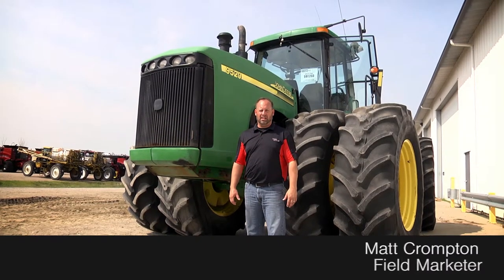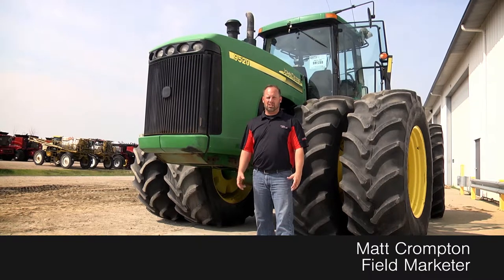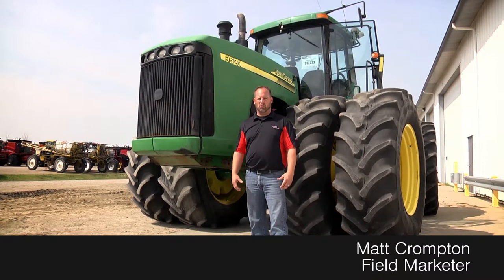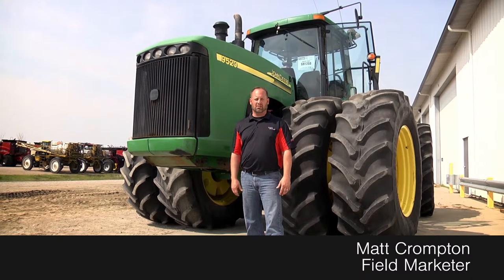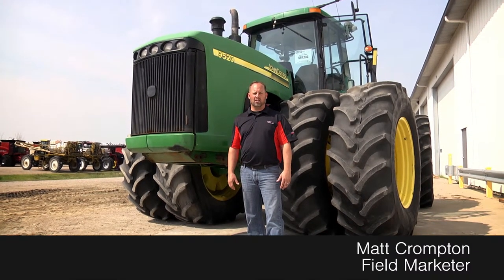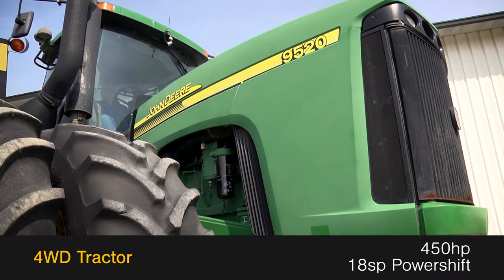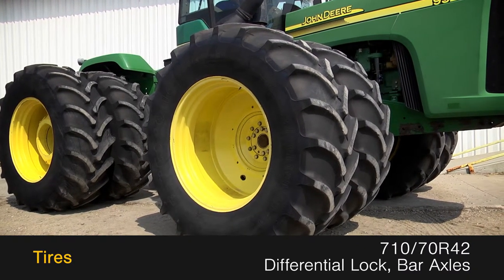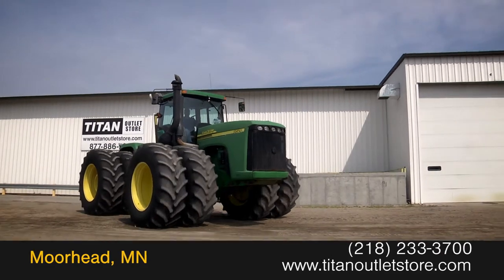2002 John Deere 9520, 5 REMOTES, DIFF LOCK,8,400 LBS ADDTIONAL WGT Sold on ELS!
SOLD!
For Sale Used 2002 John Deere 9520, 5 REMOTES, DIFF LOCK,8,400 LBS ADDTIONAL WGT Tractor SOLD serial# RW9520P002007 stock# 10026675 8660 hours
84219.00 USD
• Used JD 9520 tractor, 5 hyd, 18 speed PowerShift, 3650 lbs Front & 4750 lbs Rear Weights, Firestone Tires, 8660 hrs, Diff lock, Ask us about our Preferred 500 Hour – 12 Month - $500 Deductible Warranty*, Titan Outlet Store - A Division of Titan Machinery – 90+ Locations to Serve YOU!, please call or , The Titan Outlet Store Team, Post YOUR FREE Equipment Classifieds at TitanOutletStore.com Click on CLASSIFIEDS, Join us on Facebook, See All Our Videos on YouTube, Follow Us on Twitter, Unit maybe in Transit - please call to verify unit is in yard, Features/attachments info may have errors and/or omissions so please confirm.
• Stock #: 10026675
• Category: For Sale
• Status: SOLD
• Class: Used
• Available: Immediately
• Make: John Deere
• Model: 9520, 5 REMOTES, DIFF LOCK,8,400 LBS ADDTIONAL WGT Diesel, 4WD
• Year: 2002
• Serial#: RW9520P002007
• Est Hours: 8660
• Horsepower: 450 Eng
• Compact Tractor: No
• Deluxe Cab: Yes
• Enclosure: Cab/Air
• Cab Suspension: No
• Cab Seat: Air
• Seat Condition: Good
• Passenger Seat: No
• GPS Sat Nav: No
• Notes: Used JD 9520 tractor, 5 hyd, 18 speed PowerShift, 3650 lbs Front & 4750 lbs Rear Weights, Firestone Tires, 8660 hrs, Diff lock, Ask us about our Preferred 500 Hour – 12 Month - $500 Deductible Warranty*, Titan Outlet Store - A Division of Titan Machinery – 90+ Locations to Serve YOU!, please call or , The Titan Outlet Store Team, Post YOUR FREE Equipment Classifieds at TitanOutletStore.com Click on CLASSIFIEDS, Join us on Facebook, See All Our Videos on YouTube, Follow Us on Twitter, Unit maybe in Transit - please call to verify unit is in yard, Features/attachments info may have errors and/or omissions so please confirm
• GPS Navigation Ready: Yes
• Rear Remotes: 5
• Weights: Yes 3650 lbs. 4750 lbs.
• Hyd. Flow Control: Yes
• Transmission: Power Shift
• Speeds Forward: 18
• Speeds Reverse: 6
• Shuttle-Shift: No
• Differential Lock: Yes
• Quick Hitch: No
• 3 Point Hitch: No
• Front Tire/Track Size: 710/70R42 80%L 70%R
• Front Duals: Yes 80%L 80%R
• Front Triples: No
• Rear Tire/Track Size: 710/70R42 70%L 70%R
• Rear Duals: Yes 80%L 80%R
• Rear Triples: No
• Tire Make: Firestone
• Axle: Bar
• Ground Radar: No
• Paint Condition: Good
• Cab Cond: Good
• Overall Condition: Good
• Price: 84219 USD